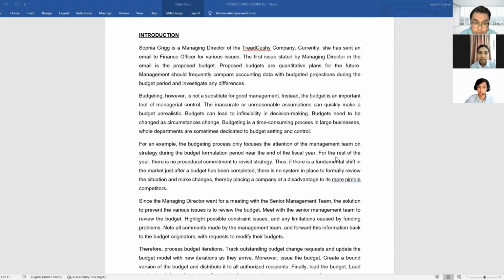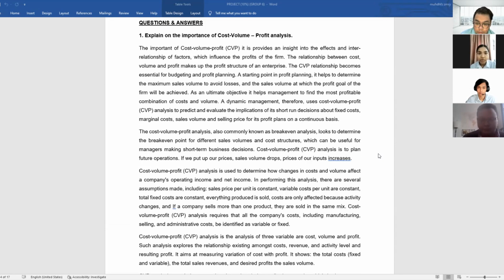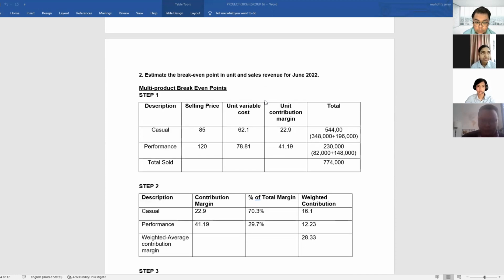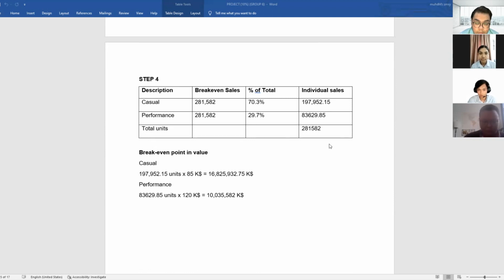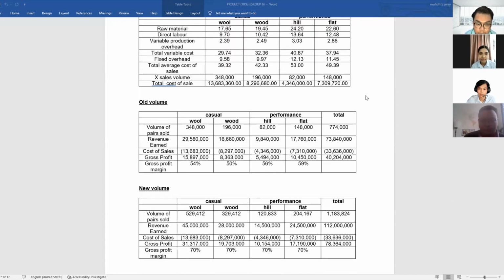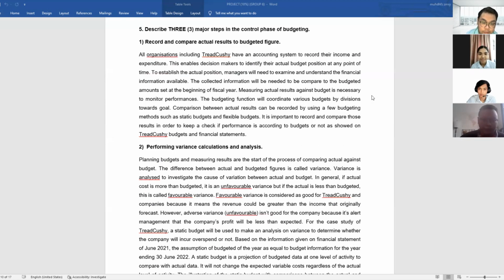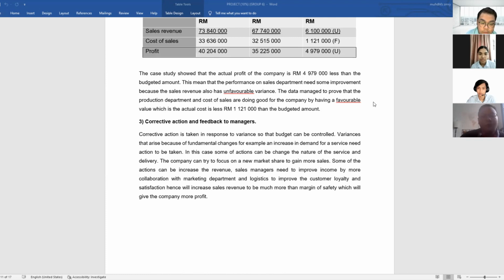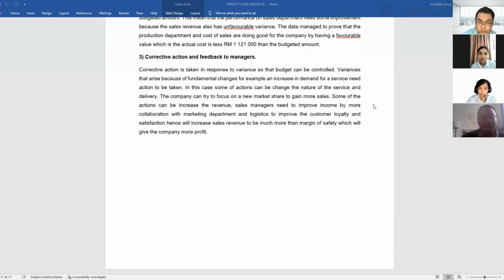MANAGEMENT ACCOUNTING 2 CIMA PROJECT GROUP 7